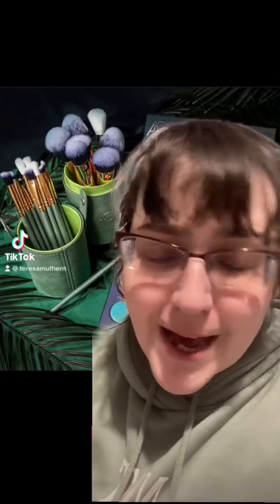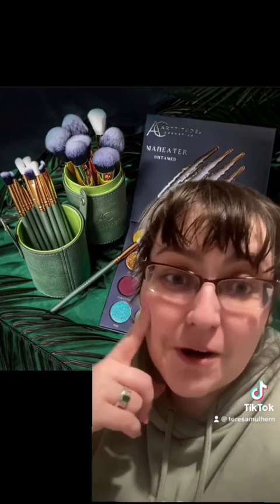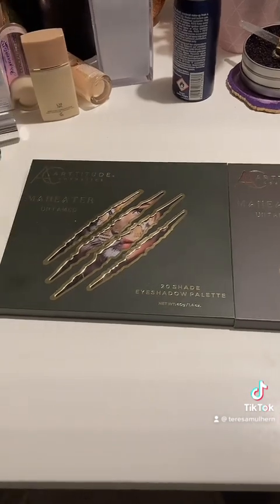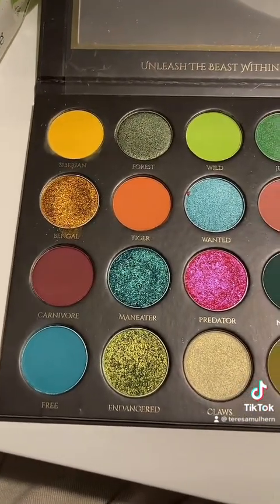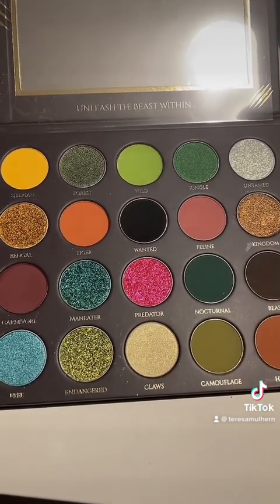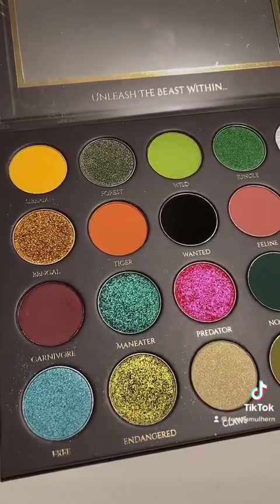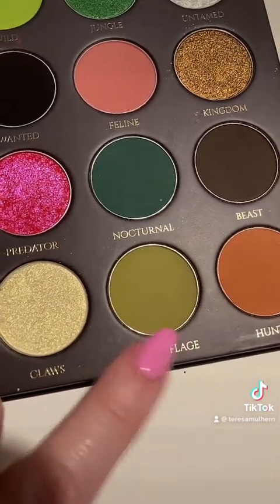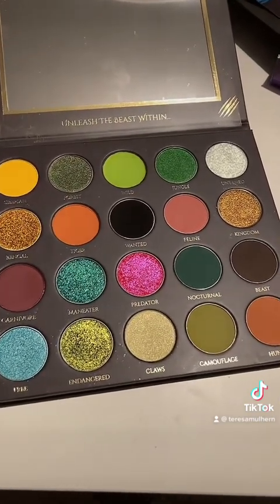Arttitude Cosmetics Maneater Untamed: Reveal and Launch Date Announced!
Arttitude Cosmetics have revealed their new maneater untamed pakette coming march 30th

Head over to my instagram stories to give your opinion and vote on my stories or just tag me in other things that you find interesting!